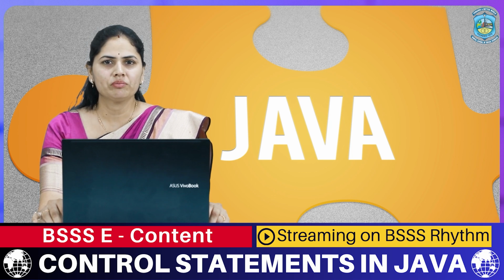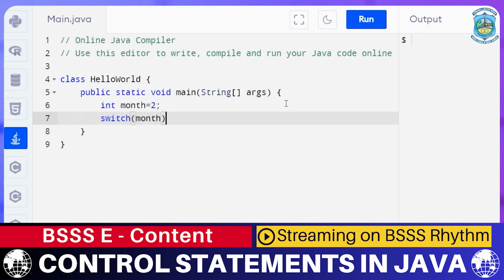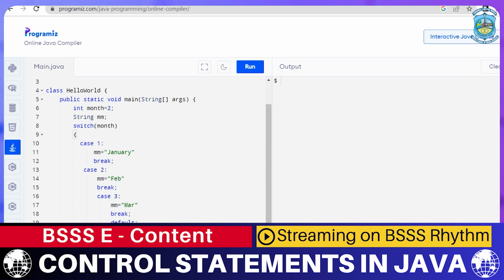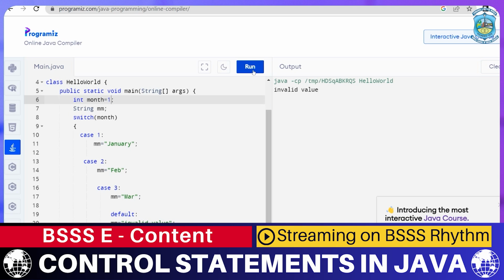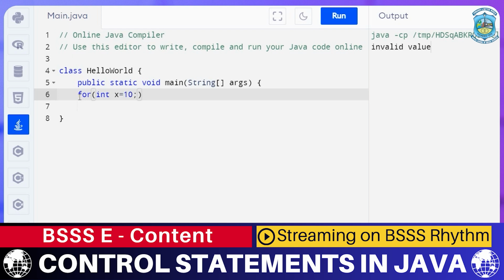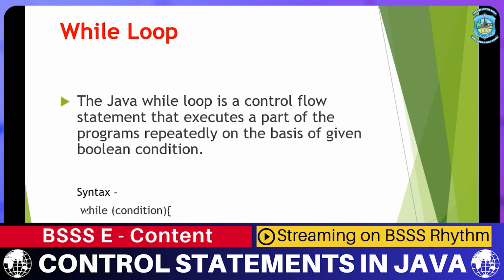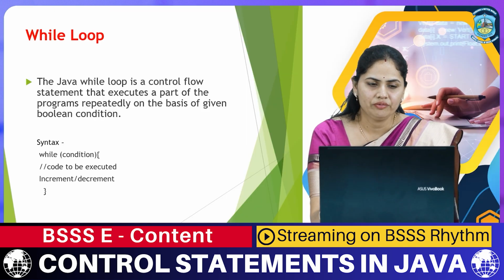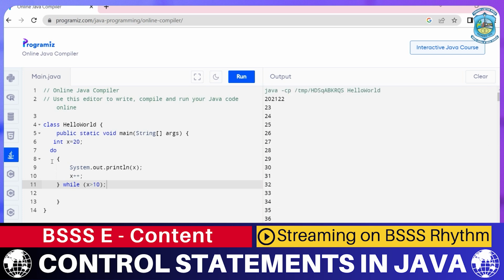Control Statements in Java (Part 02) | The Bhopal School of Social Sciences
Topics Covered:

If-Else Statements
Switch Case
For, While, and Do-While Loops
Nested Control Statements